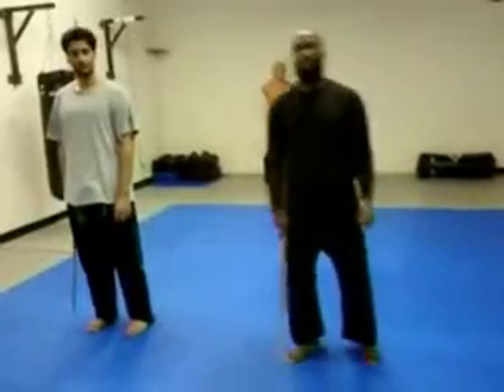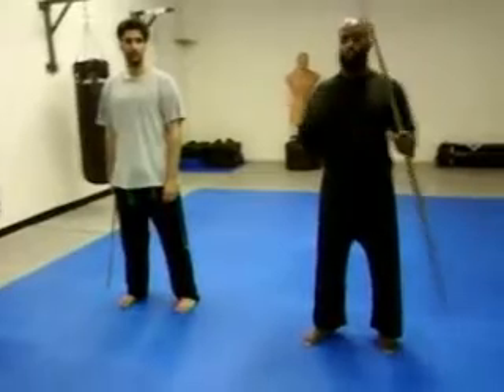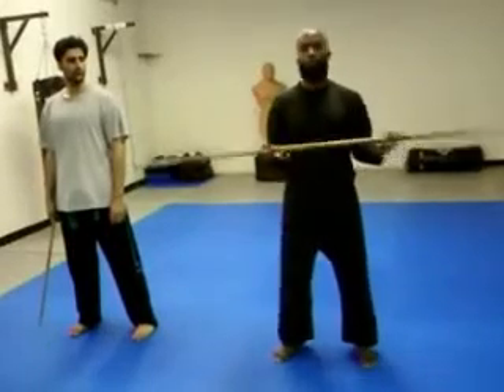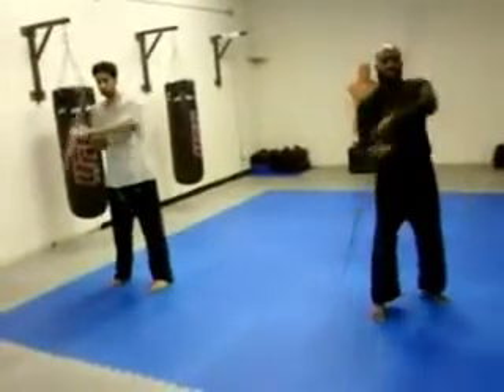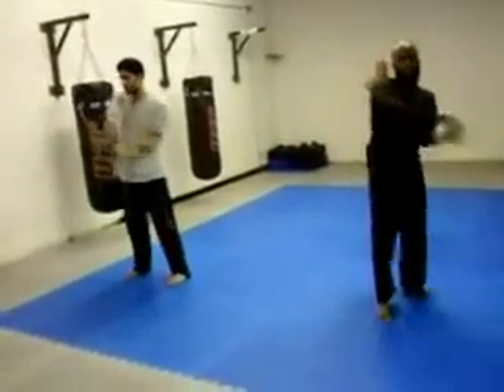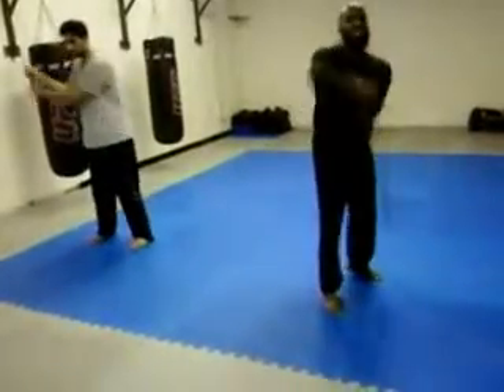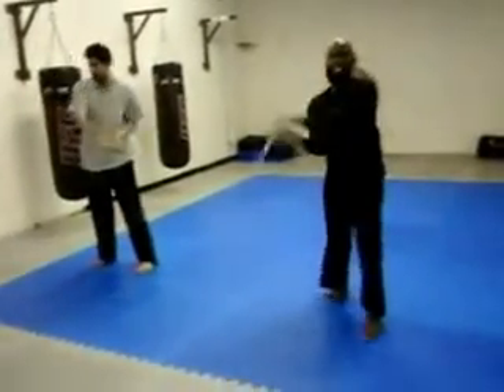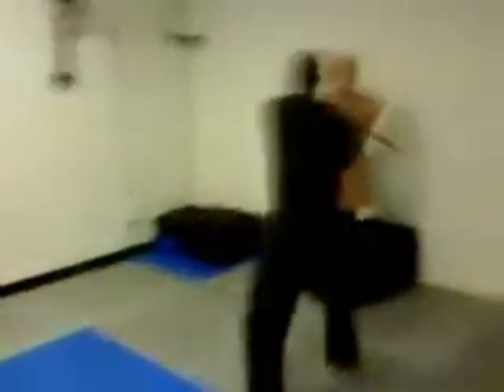DIARIES OF A MAD BLACK BELT: Cardio-Bo!!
In this session we get a good WORK-OUT using the bo-staff but just using some simple exercises with the bo or staff we can get a feeling for the tool for self defense get our heart rate accelerated and build our arm muscles.  Man this thing is like a man made air-conditioner!!